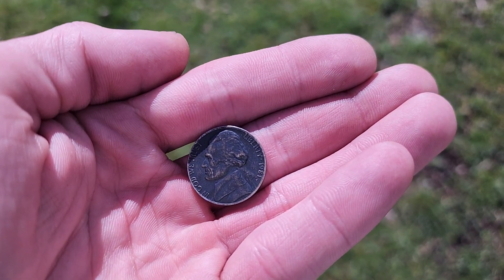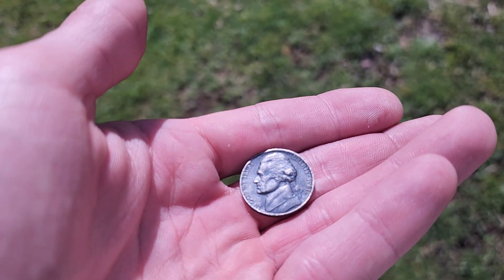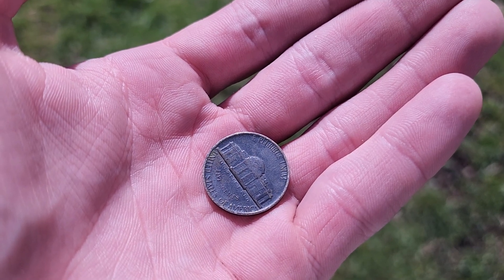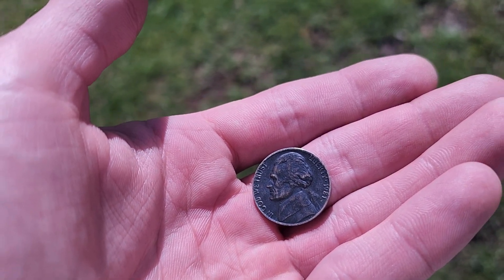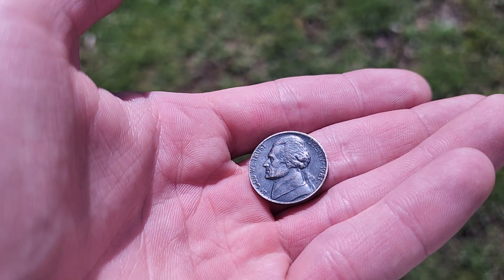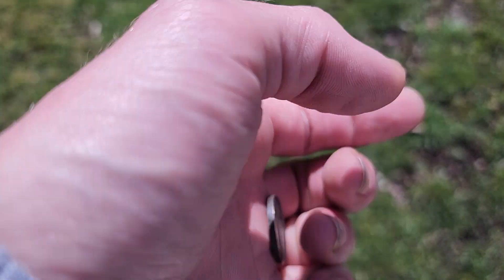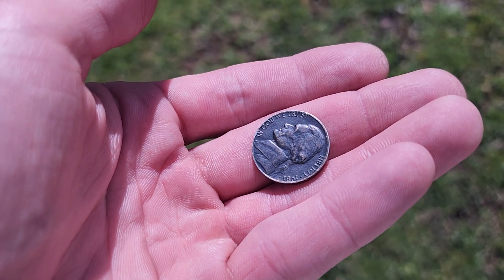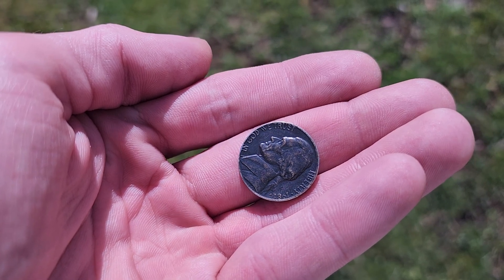a 1981 BLACK BEAUTY nickel?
let me know if anyone who sees this video has a nickel like this one. I don't know all of th3 year's black beauties can exist or be out there. all I know is this is one different nickel! hope you have a great rest of your day friend.